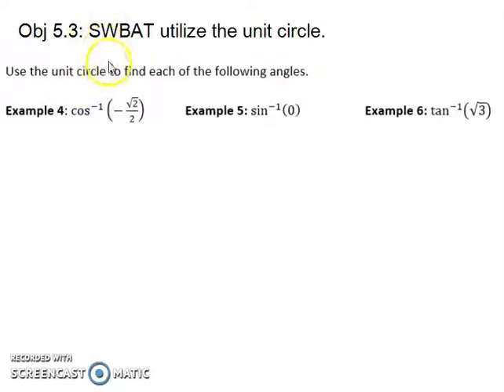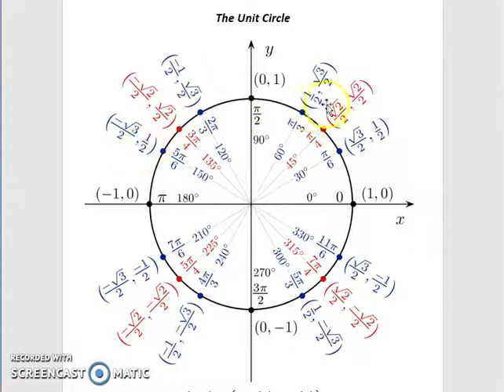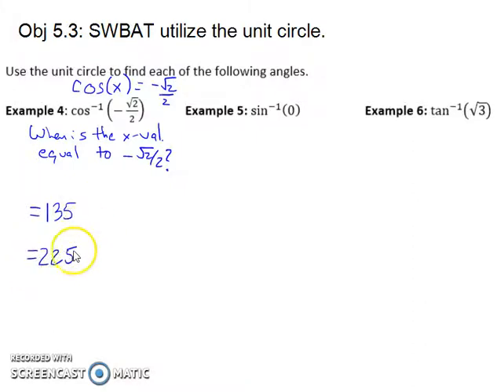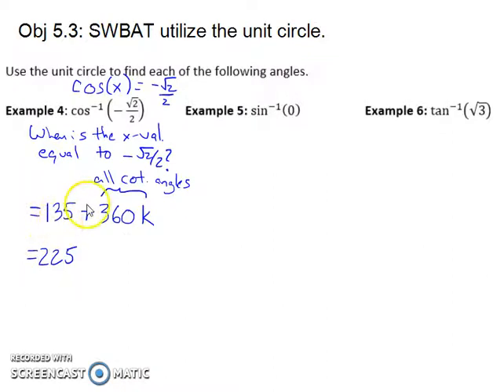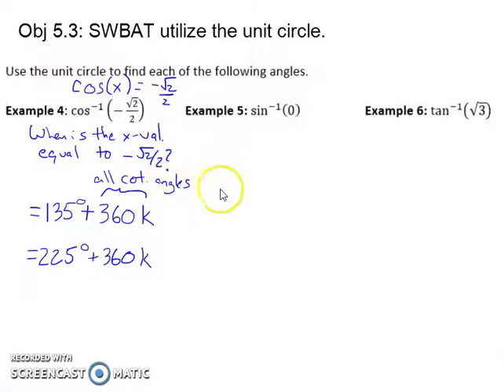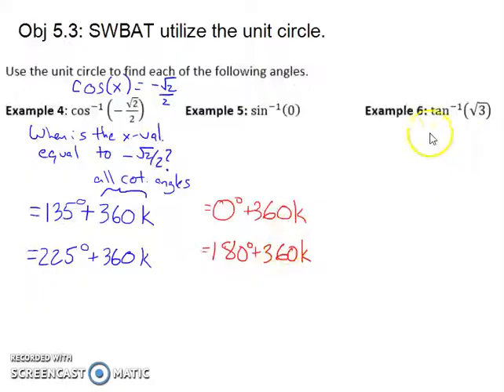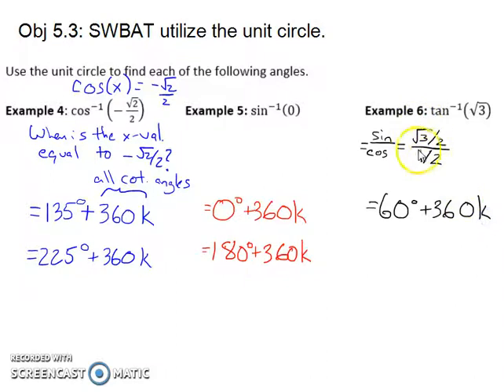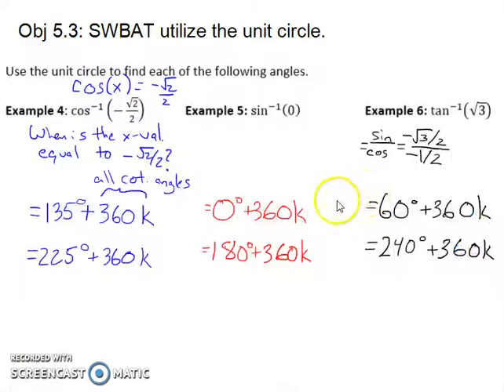A2 Obj 5.3 part 2: SWBAT utilize the unit circle.